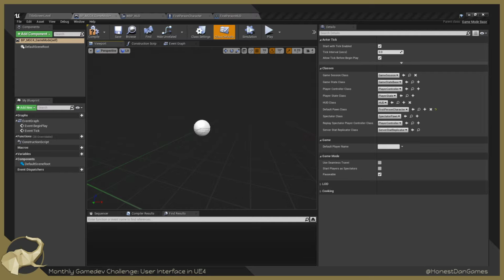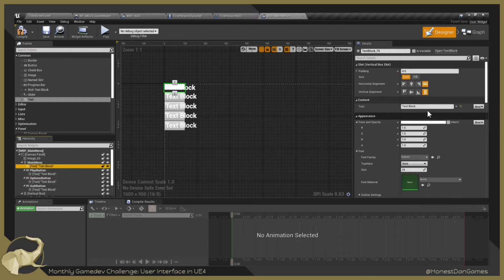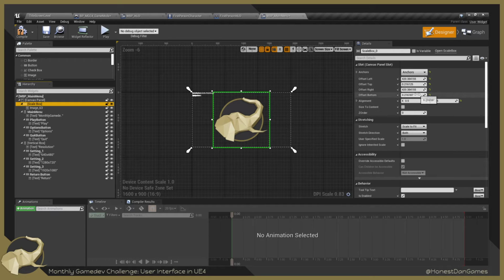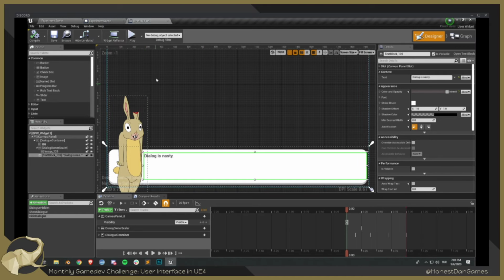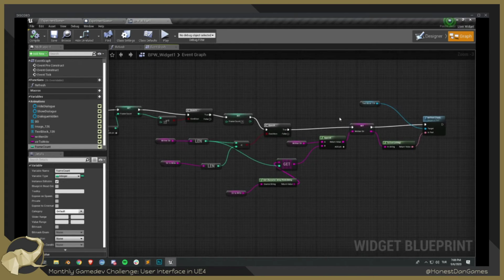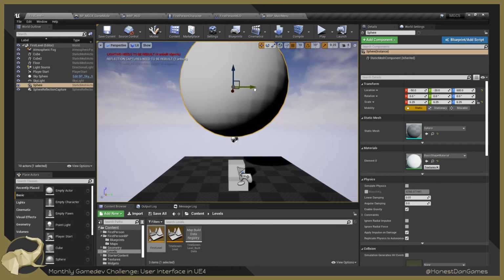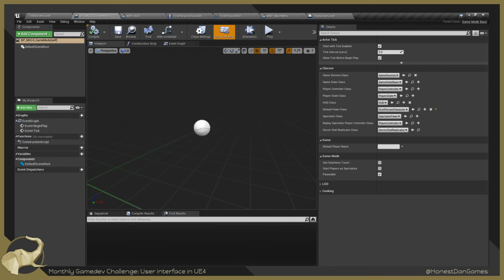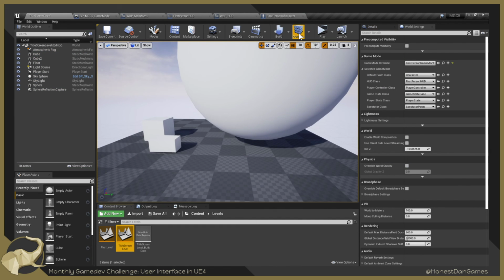2. Creating a simple Main Menu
We explore using UMG in Unreal Engine 4 to create a user interface. We'll be creating widgets to create a main menu, HUD & popups!